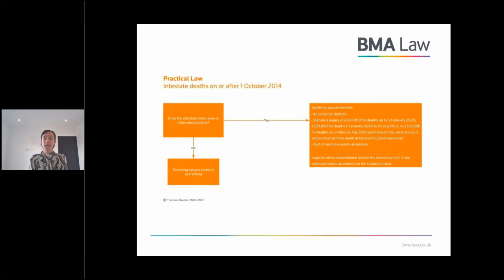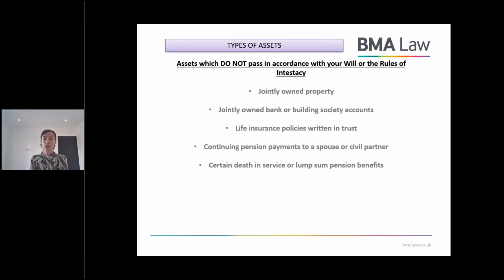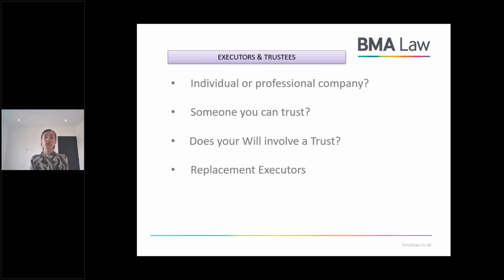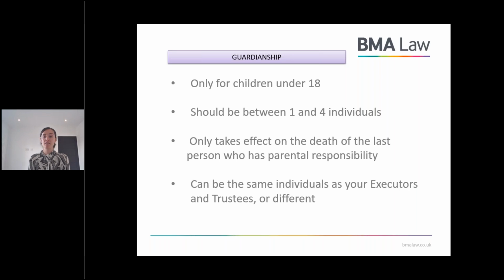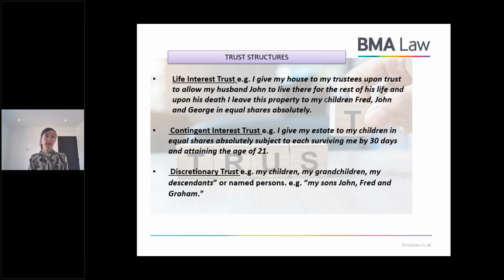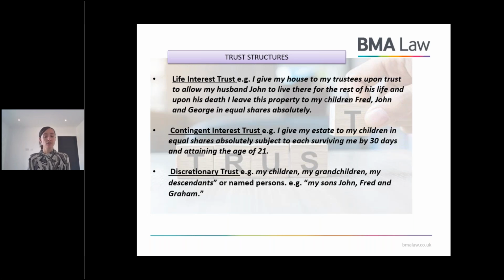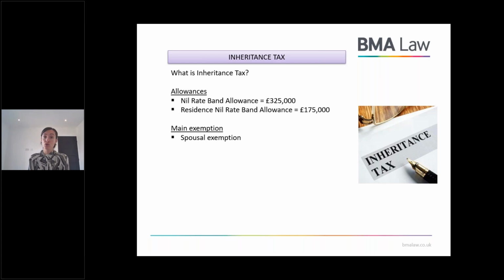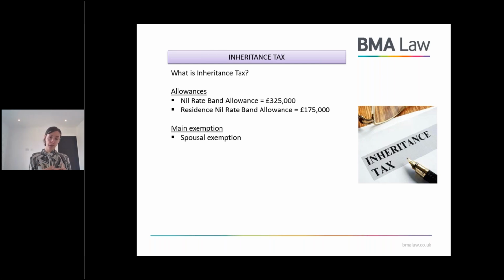Why it is important to write a Will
Watch and learn about everything you need to know about Wills.

In this webinar we will cover the rules on what will happen if you die without a Will.
We will explore joint and sole assets. We will discuss how being single, cohabiting, or married can affect your Will and your Inheritance Tax position. We will then consider the most important provisions of a Will including; executorship, guardianship, and beneficiaries. We will consider your option to place property in trust and why some people may choose to do this. We will conclude by discussing Inheritance Tax exemptions and allowances; and the conditions which must be met to qualify and mitigate Inheritance Tax.

Topics:
• What happens if you don’t write a Will.
• The main structure of a Will and what is covers.
• The ways in which people can benefit from your estate.
• The impact of death on joint assets.
• What assets will pass in accordance with a Will, and which will not.
• Inheritance Tax rates.
• Inheritance Tax allowances
• Main Inheritance Tax exemptions.